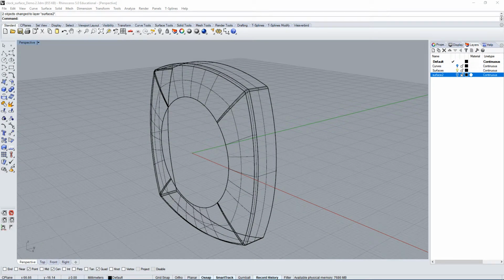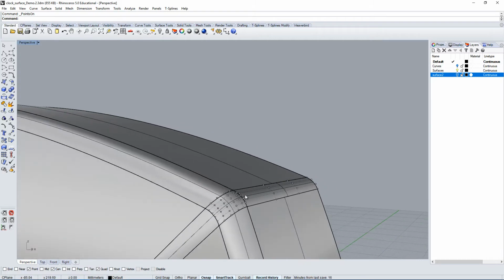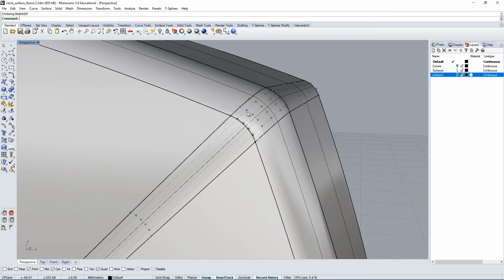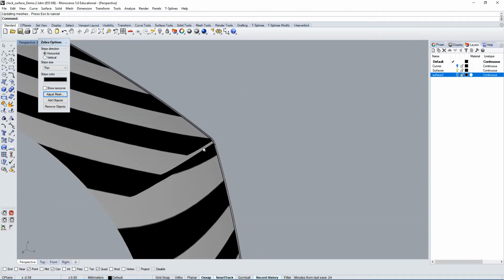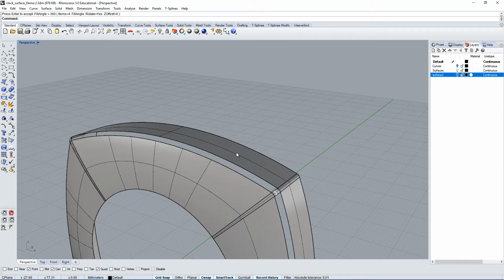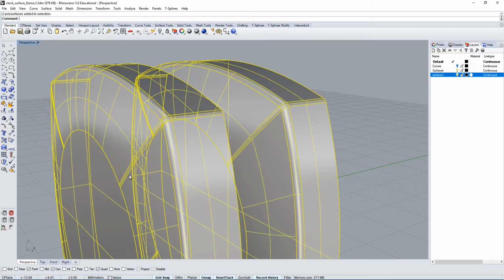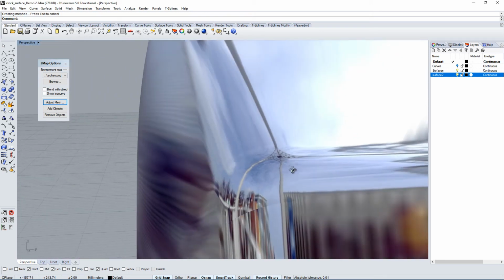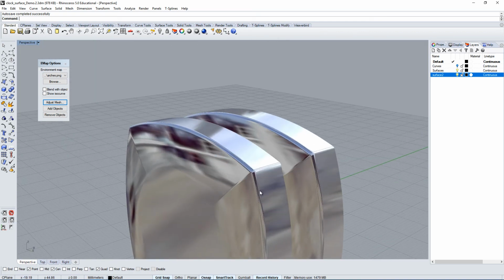Rhino Surface Rebuild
Demo on using the rebuild command to improve surface continuity between major and transitional surfaces.